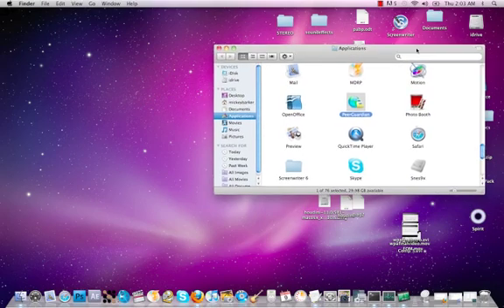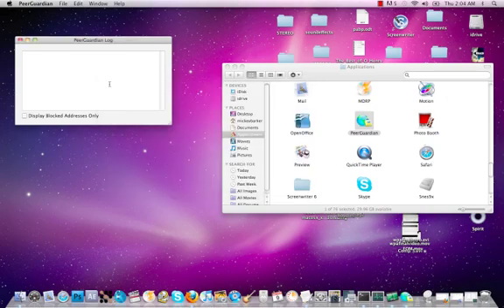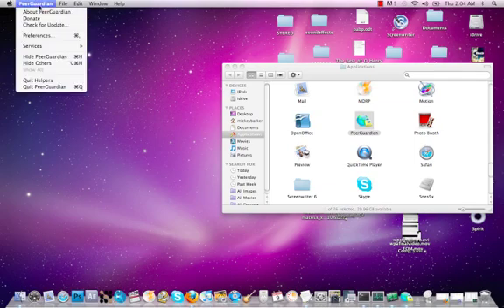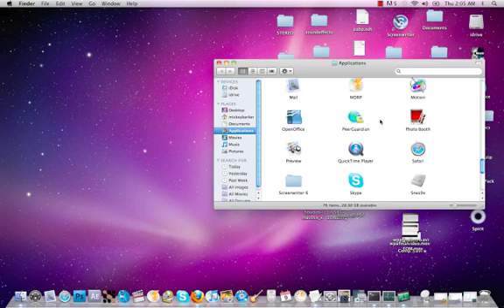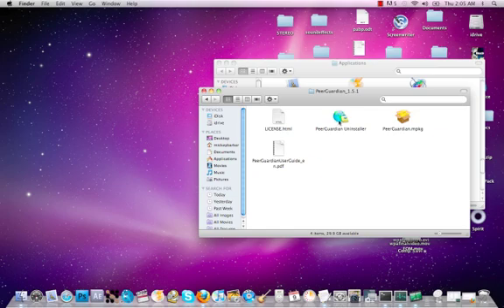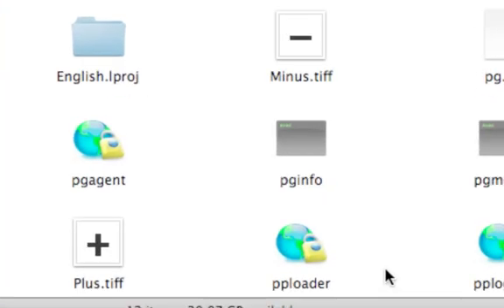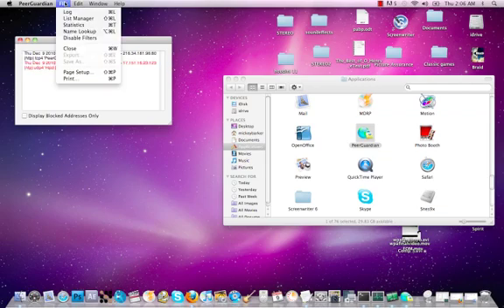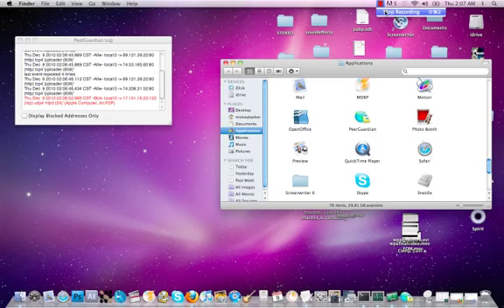How to get PeerGuardian working in Snow Leopard...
If you are having problems getting PeerGuardian working for Snow Leopard, I created a step by step video on how to get it working. Its difficult, so pay attention.